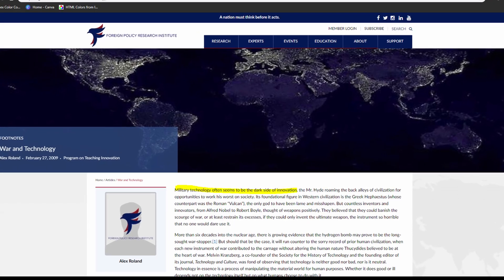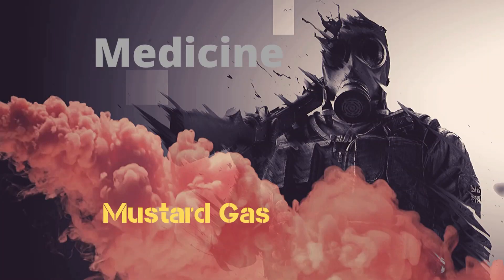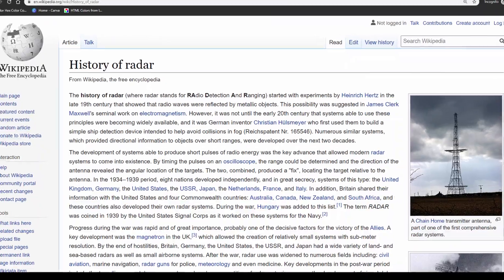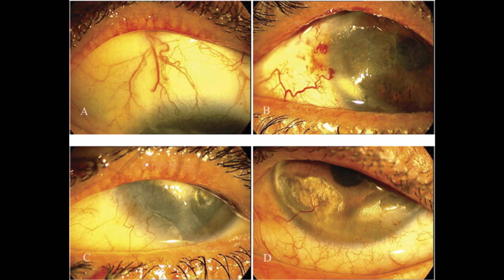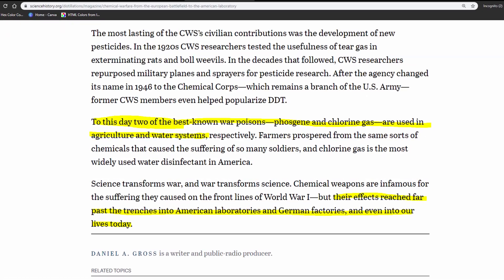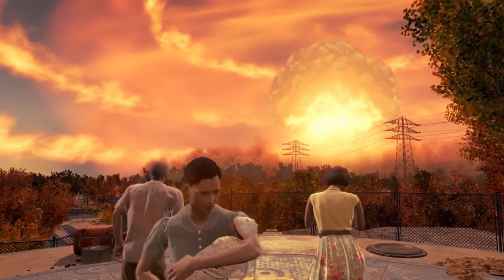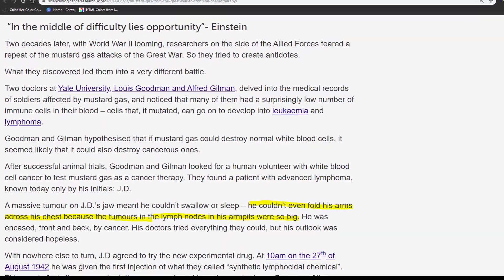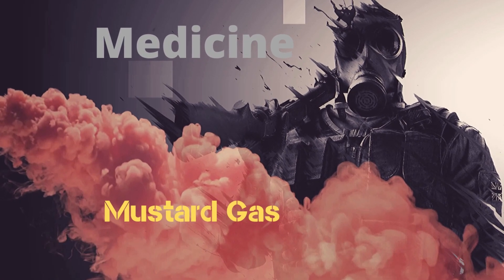Mustard Gas = Cancer Medicine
War is one of the largest drivers of societal advancements. Whether it’s advancements in science, technology, engineering, or medicine. These advancements come both as a desire to do better on the war front. Such as deadlier weapons, faster computers, and more reliable equipment. But also as a way to either invent new products or recreate an already established product with different materials.

Mustard Gas (Chlorine Sulfur) is one such example.

Mustard Gas (Sulfur Mustard) earned its infamy in the trenches of World War I. Where the Germans used it to cause immensely painful burning burns and blisters. It was an absolute terror during the War. Its torturous side effects on top of its ability to absorb into the soil, clothing, and spread through physical contact kept the Allied soldiers on a paranoid state of constant vigilance.

Despite its name, Mustard Gas (Sulfur Mustard) isn’t actually a gas, but a thick, oily liquid. When exposed, the weapon would strip the bronchial tubes of its mucus. Soldiers would be blinded, their eyelids stuck shut from puss. And their throats would constrict forcing them to fight for every single breath. Mustard Gas’ intended purpose was to disable infantry, not to cause death. But high exposure to the chemical agent would lead to an excruciatingly slow and painful death.

The heavy use of Mustard Gas (Chlorine Sulfur) during the war incentived the Allied powers poured huge funding into the discovering cocktail’s properties and dampening its effects. The Allied powers were eventually able to recreate the weapon and in turn, use it on the Axis powers. Because of all this attention, researchers gained an understanding of Mustard Gas unrivaled among chemical weapons.

And then. plot twist!!!
Watch the actual video now, I explain it better in the video than I do down here in the description box which nobody even bothers to read.

We find out that Mustard Gas has some properties that can treat cancer. It destroys cells in our bodies, therefore it might be able to be used to kill malignant cells.

J.D. was some fellow with severe lymphoma (cancer) and he became the first person to receive a nitrogen mustard treatment. It's a derivative of Mustard Gas.

J.D. gradually grew healthier and healthier because of the nitrogen mustard treatment. He eventually died when his cells became immune to the treatment.

J.D. was the first person to receive what's now known as chemotherapy.

The video's thumbnail was edited from a picture of Smoke from Ubisoft's Rainbow Six Siege.